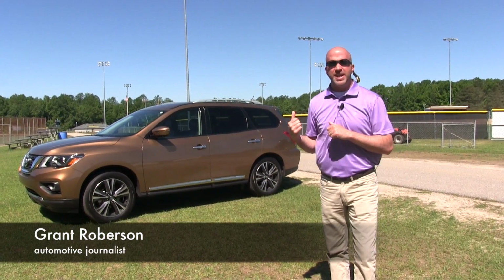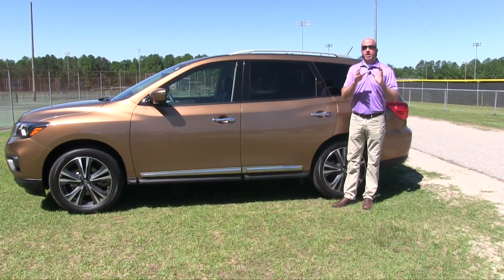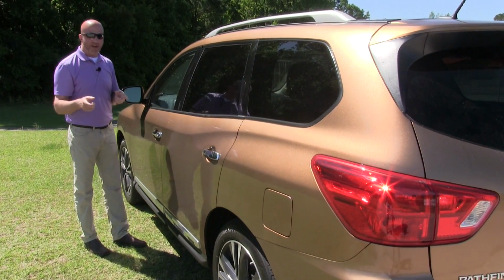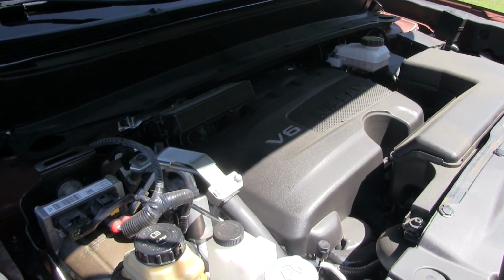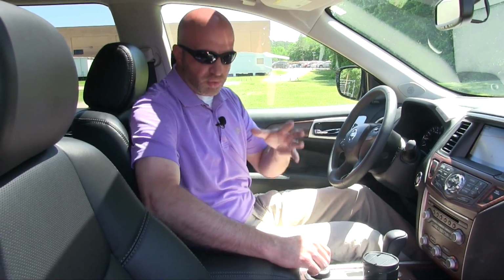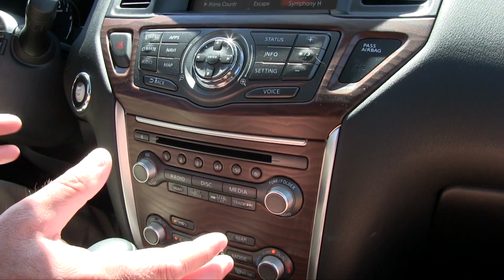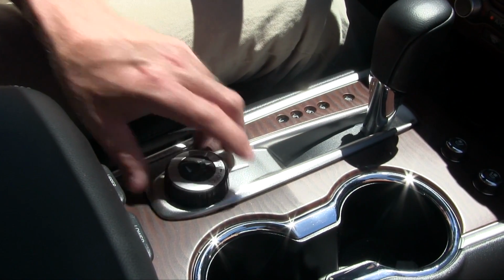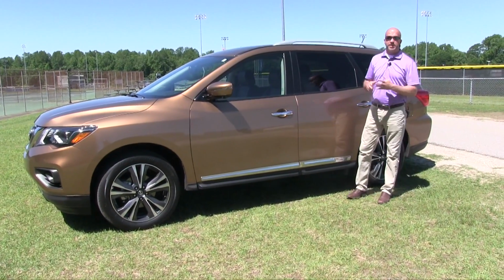2017 Nissan Pathfinder (SE 6, EP 15)